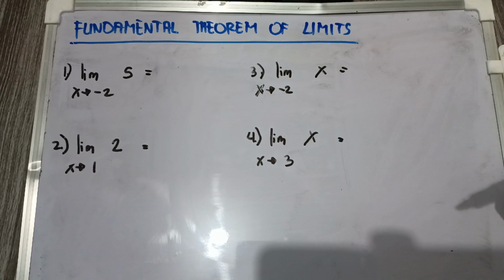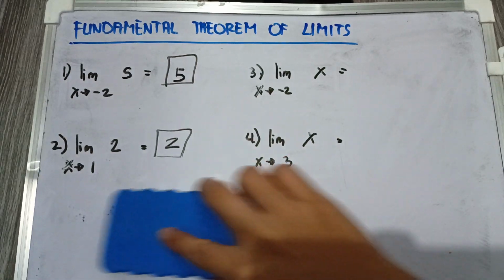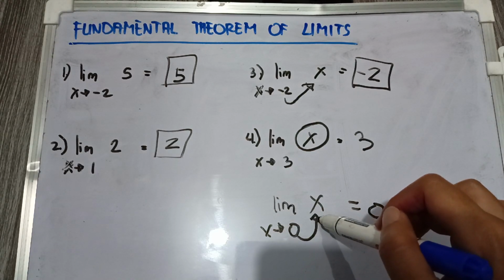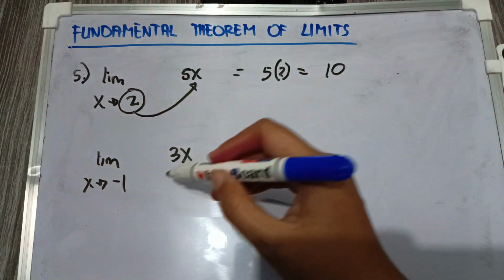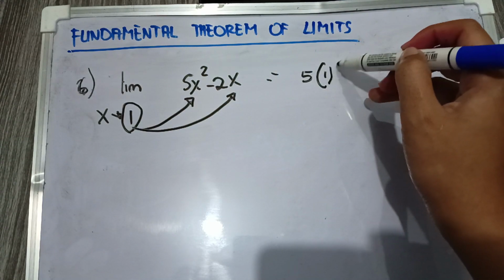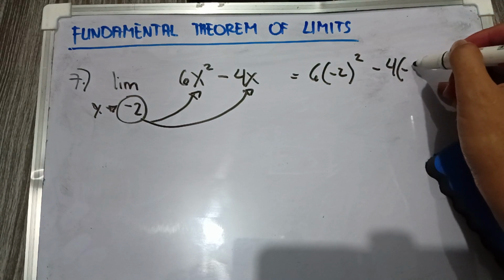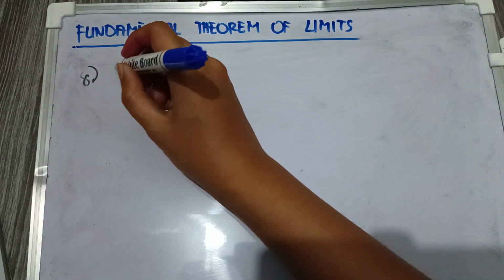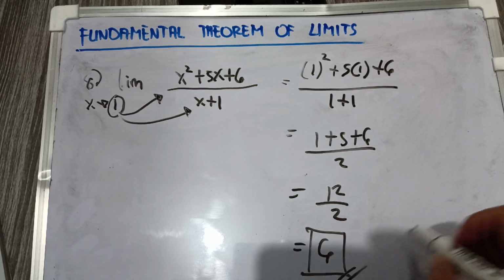FUNDAMENTAL THEOREM OF LIMITS # CALCULUS 1